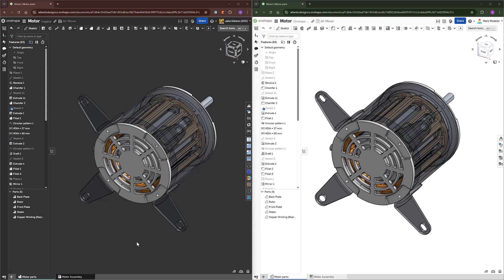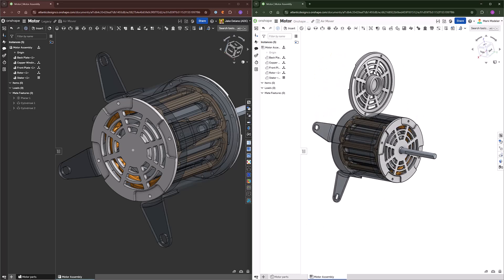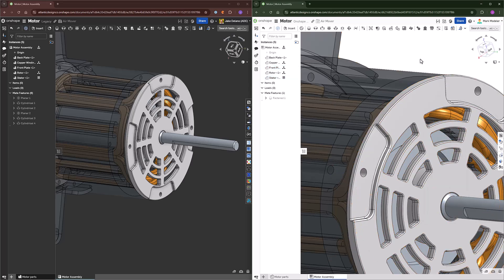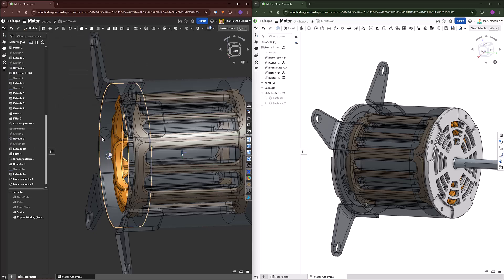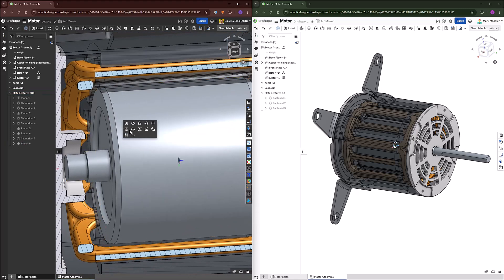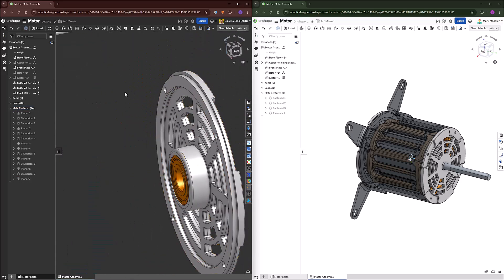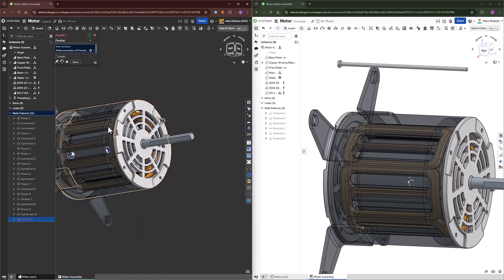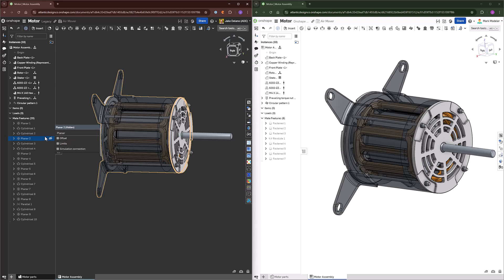How to Create Assemblies in Onshape (Tutorial)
Creating assemblies in Onshape is very simple, let's see how to mate in Onshape and how that compares to legacy CAD workflows.

This video describes how to mate in Onshape compared to other CAD systems. The number of mates is reduced from 20 to 8 without compromising constraints. This tutorial helps understand Onshape's faster way of mating components.

• Help people understand how to mate/do assemblies in Onshape compared to legacy methods
• How Onshape can cut down on the number of mates that are needed while getting the same/better result